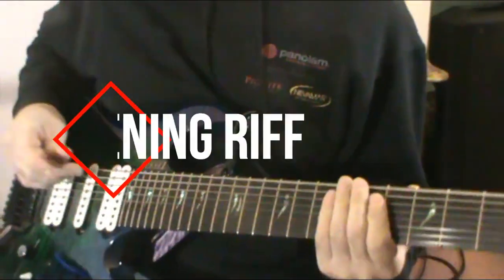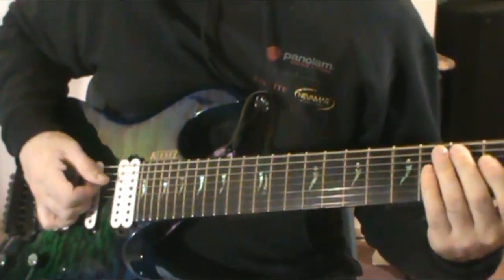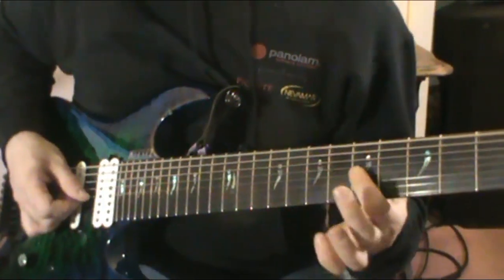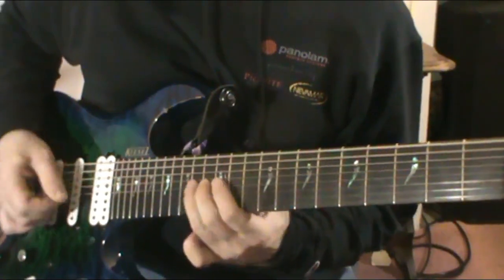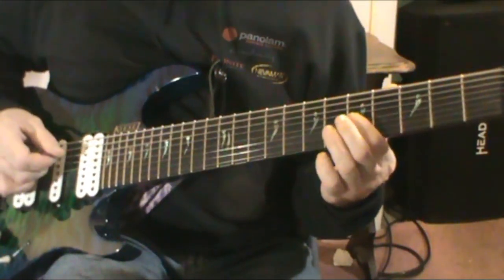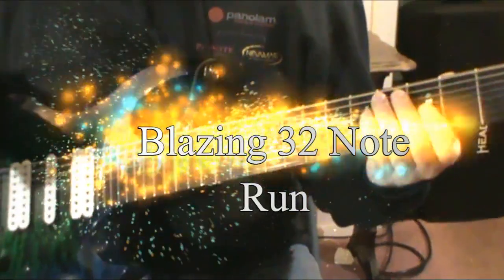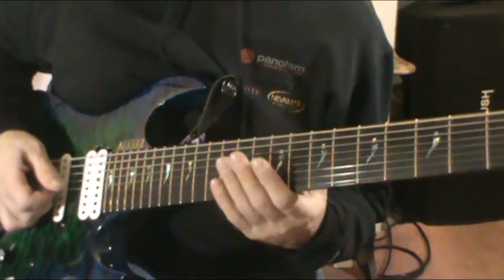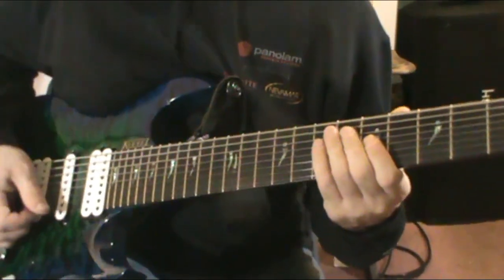EP3 Screaming Bluesomania pt1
This is part 1 of a 3 part series I am doing on Screaming Bluesomania.  I am a huge Paul Gilbert Fan since the 80s.  Cut my teeth with Racer X and have been listening to his music ever since.  This song was recorded when he was just getting off the ground with Mr. Big.  Billy Sheehan is on bass and Pat Torpey is on drums.

There is a transcription on songsterr but I must warn you that it is not very accurate.  Speaking of accuracy, I am not sure how accurate I am either since it has been many years since I have played this and I am bound to have mutated some parts.  Of you can get access to them Paul transcribed various parts of this song in his column "Terrifying Guitar 101" in Guitar Player Magazine.  He has columns in August and October 1989.  I believe he covered the middle section as well but I can not find that article.  Perhaps it is in September but I no longer have that magazine.  That said, here is the transcription from songsterr

Paul has done a handful of versions but my favorite is the original release on the soundpage from Guitar Player October 1989.  I have found a video on YouTube with this version.  Here it is